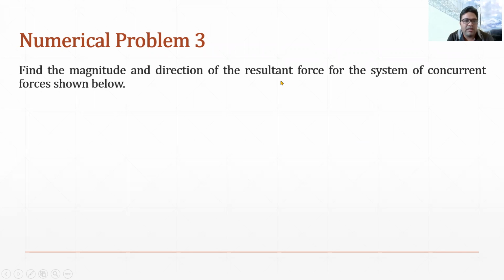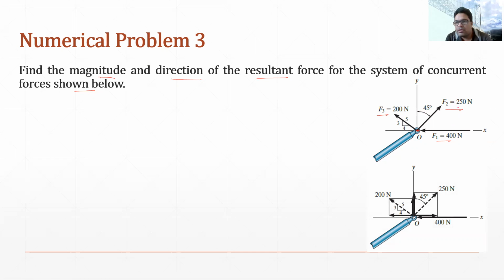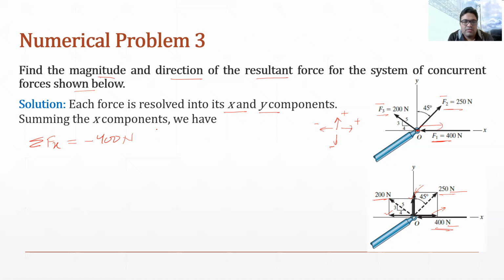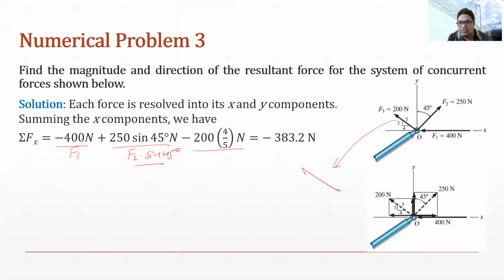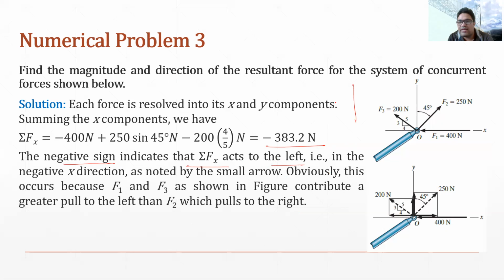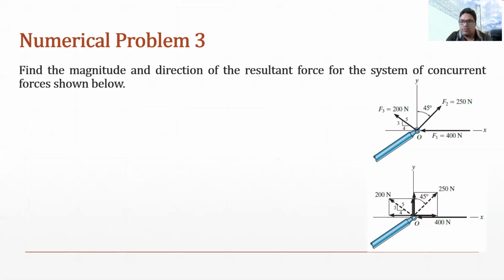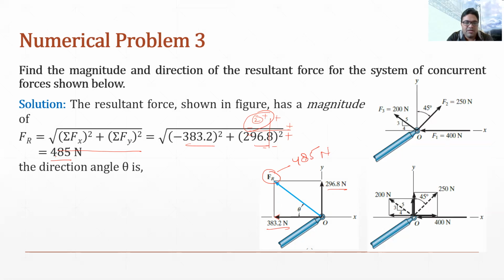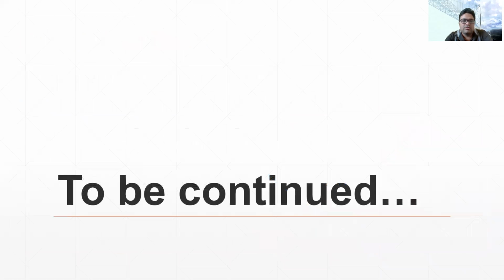Lecture 2 Part 4 Resultant of Forces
In the video, a numerical is solved to find the resultant of several concurrent forces.